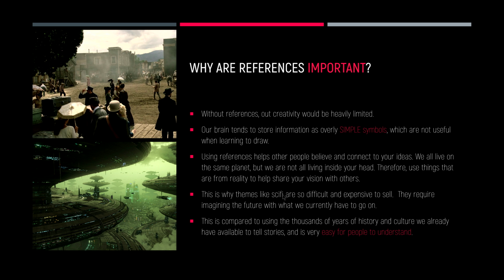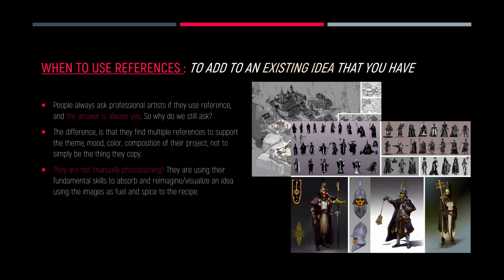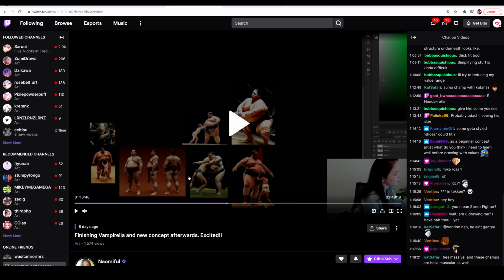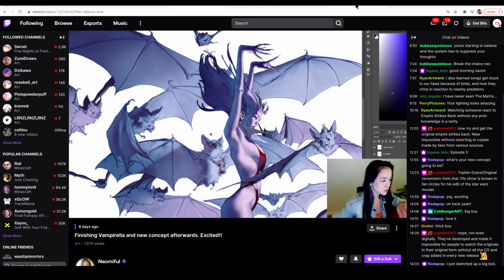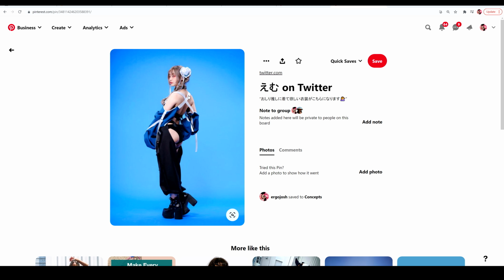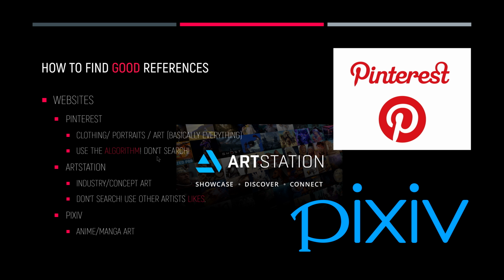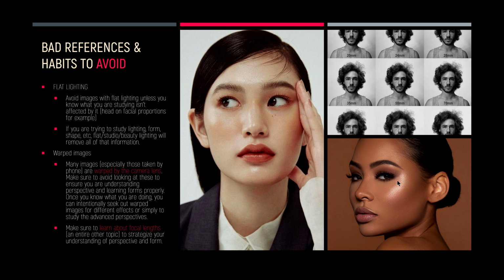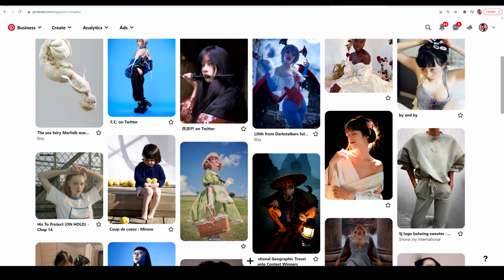HOW TO USE REFERENCES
Hey Everyone! Happy Friday!

I'm quite proud of it and believe it will help you all develop a better relationship with not only references, but your art and the world around you. As always, remember this content is exclusive to you as a patron, so please don't share it!

If you have any questions, please leave them below, or even in the last Q&A video post if you want me to answer in more detail during the next livestream in September!